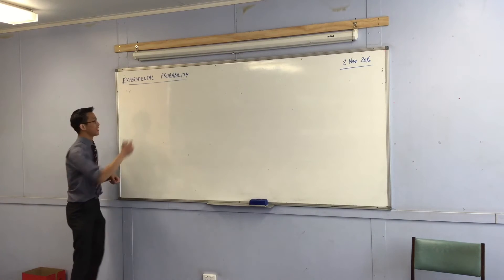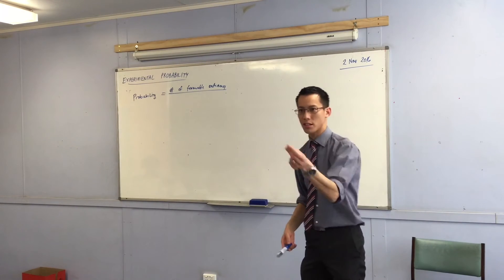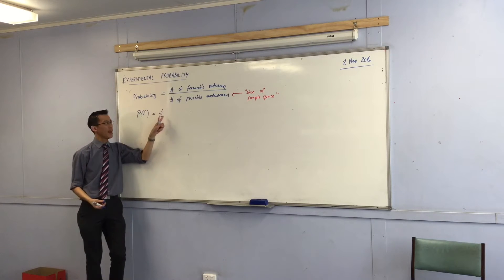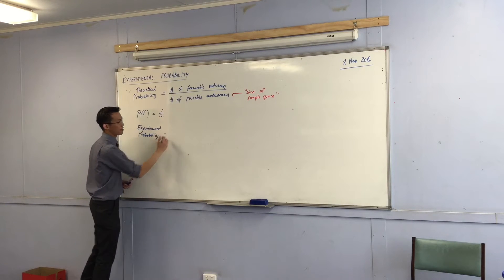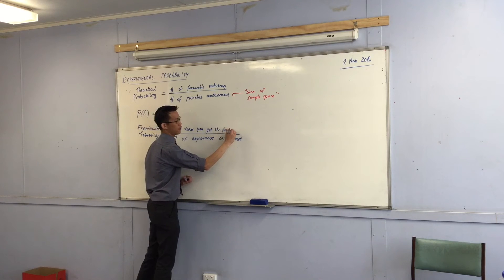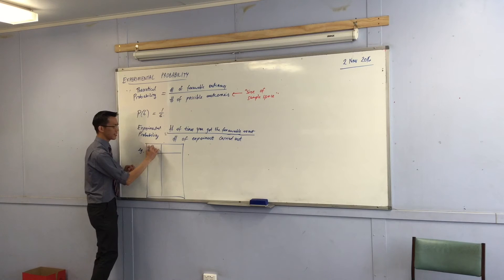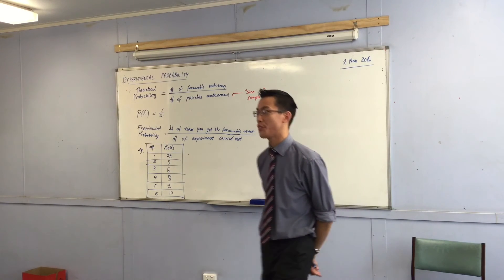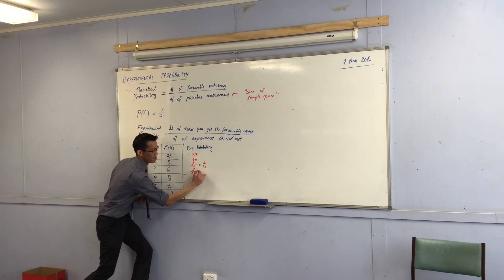Experimental Probability (Outlining differences between theoretical & experimental probability)